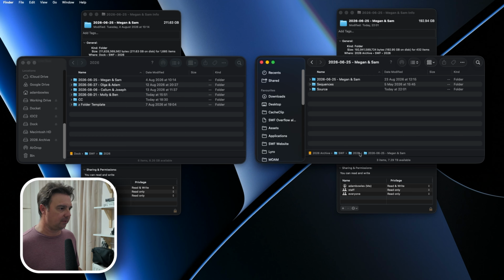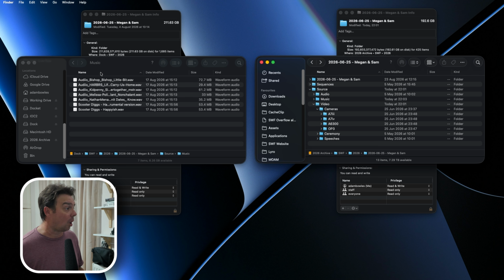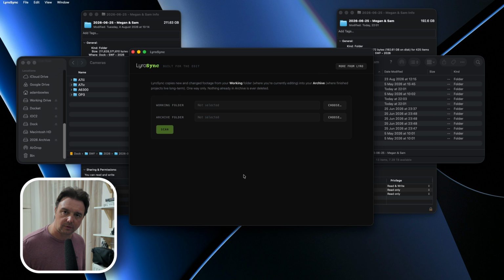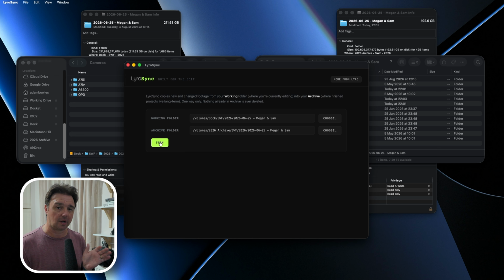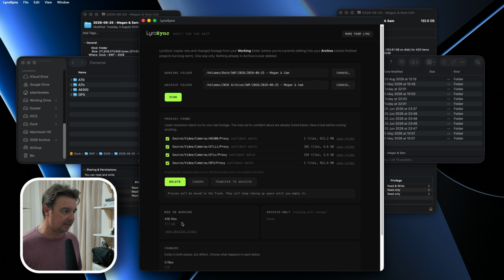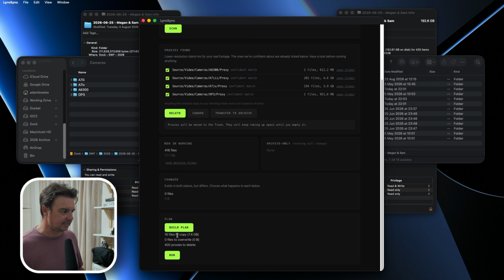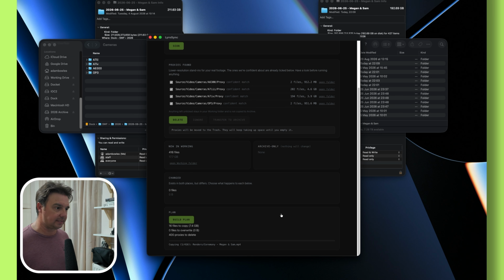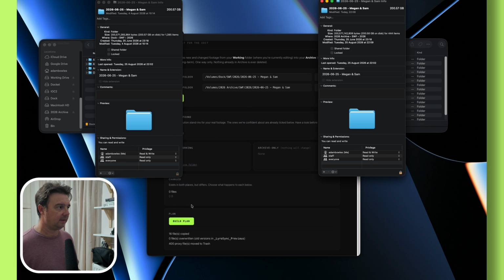A Sync Tool Deleted My Wedding (So I Built a Free One)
LyroSync is a free tool that syncs your footage from your working drive to an archive, and shows you exactly what it's about to do before it touches anything.

I built it after a sync tool nearly cost me an entire wedding. It put the whole job in my Bin instead of backing it up, and I didn't find out for weeks.

What LyroSync does:

One way sync only, working drive to archive
Proxy aware, tells camera masters apart from proxies
Shows you the full plan before it runs, nothing happens without confirming
Never deletes from the archive, under any circumstances
Free, no catch, no licence

Adam @ Lyro

0:00 The wedding I nearly lost
0:23 My working drive to archive workflow
1:17 Why my old sync tool failed
1:38 The near miss begins
2:50 Deciding to build something better
3:11 Introducing LyroSync
3:16 A real wedding, before LyroSync
5:31 Inside LyroSync: selecting folders and scanning
7:09 Reviewing proxies and making the call
8:40 Building and running the sync plan
10:39 Verifying everything matches
11:56 Free download, no catch